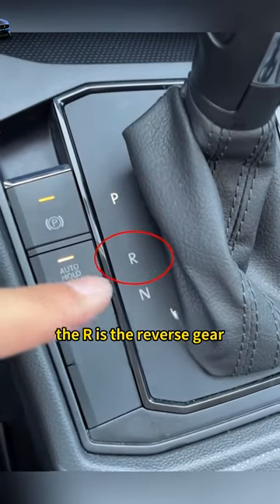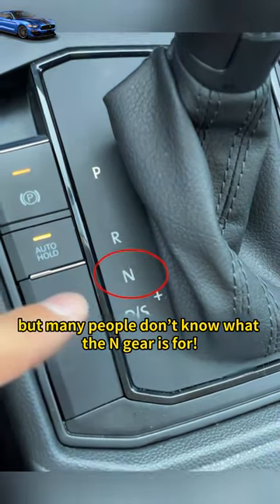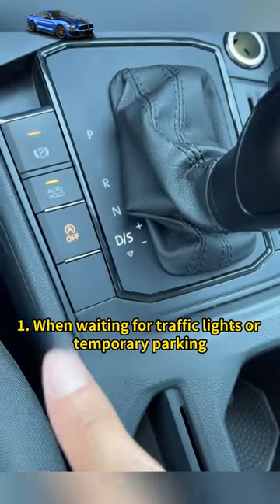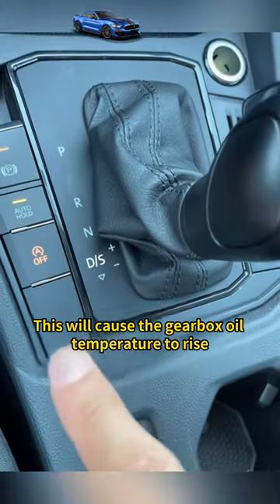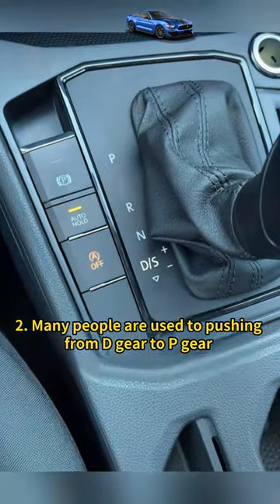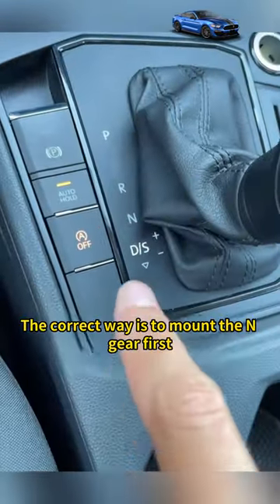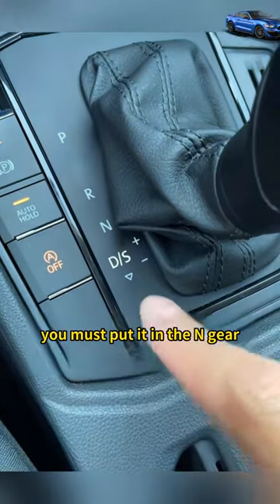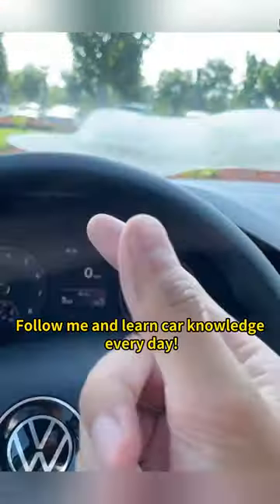90% of people don't know the hidden function of gears!car